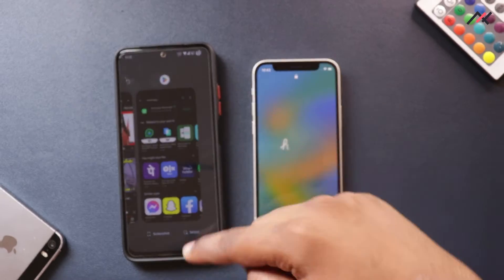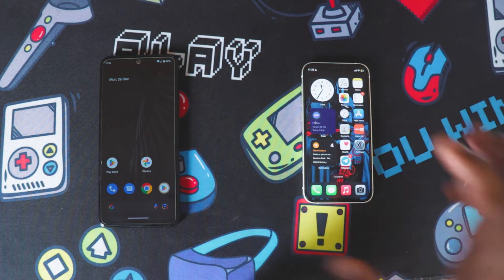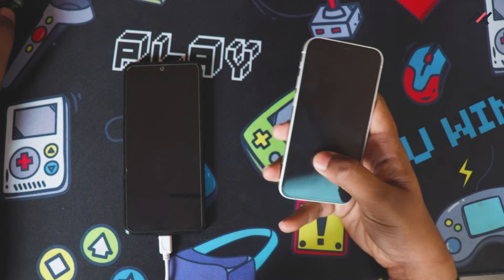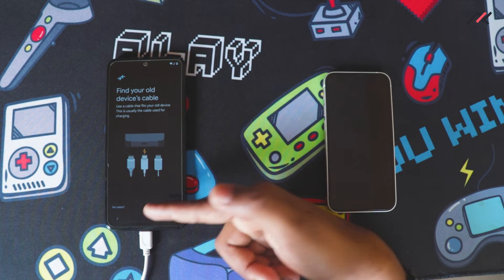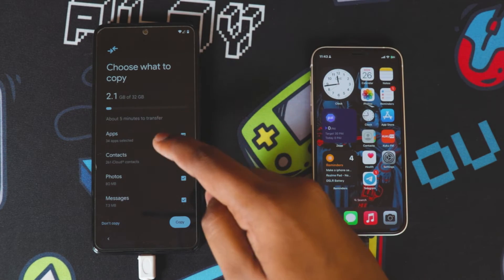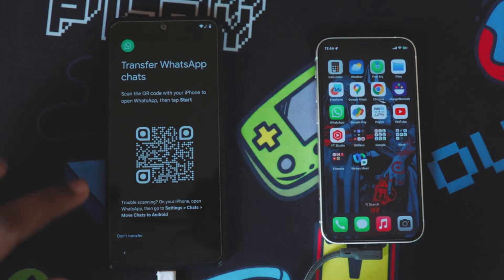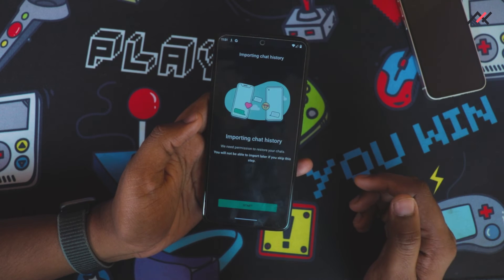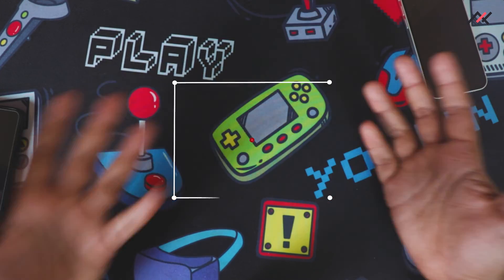[FREE] iPhone to Android | How to transfer your WhatsApp Chats | 100% ✌️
[FREE] How to transfer your WhatsApp Chats from an iPhone to an Android Phone // 100% Works | Official method | iPhone to Android | How to transfer all contacts, chats, and notes from an iPhone to Android | 2023 updated!

This video will show you how to easily and safely transfer your WhatsApp and other data from an iPhone to an Android phone, completely free of cost. We will go through the steps of using a free and reliable data transfer tool, and explain how to transfer all of your important data, including chats, contacts, photos, and more, from one device to the other. Whether you are switching to a new phone or simply want to share your data with someone else, this tutorial will provide you with all the information you need to get started.

TIME STAMPS:

00:00 Introduction
00:23 Moving from Android to iPhone
00:45 Samsung - ONEUI (Son of Gun)
01:01 Content Starts
01:23 Cable
02:12 Reset your Phone (PLEASE BACKUP)
03:09 Welcome Screen
03:35 Copy apps & Data
05:15 Choose what to copy
06:11 Transfer WhatsApp chats from iPhone to Android
07:40 Important Step
08:41 Outro

This series/video is not made for any promotion/advertisement. If you would like to support me financially? Also, it is not necessary to send me the amount, I am financially stable.